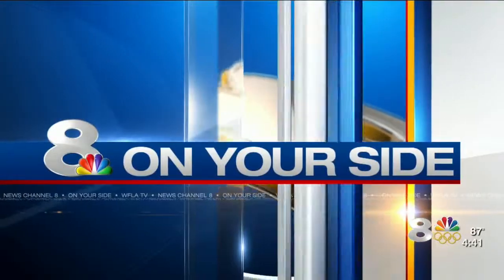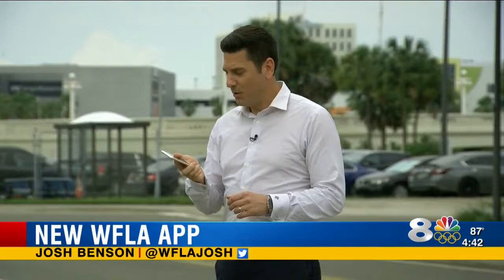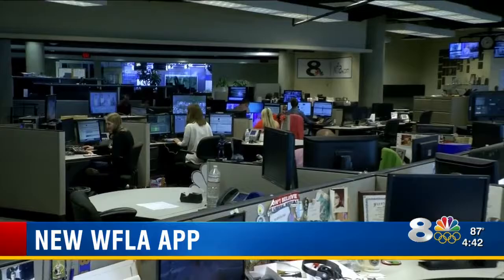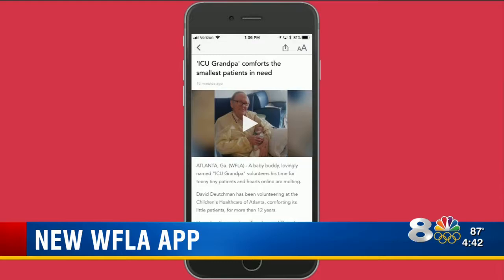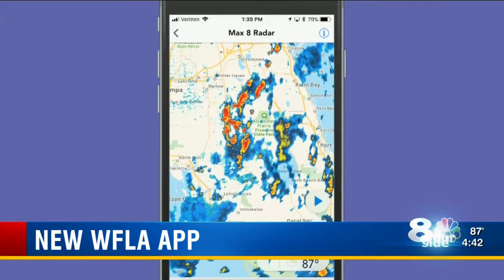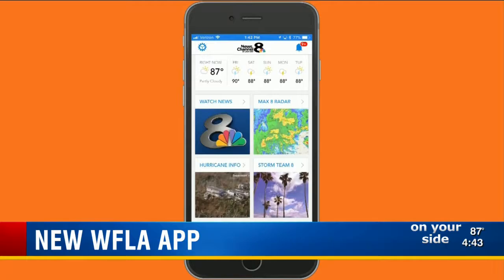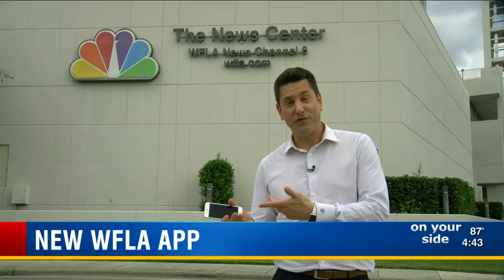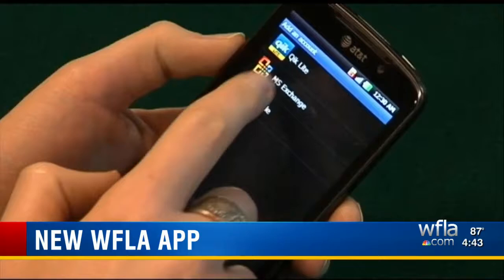Josh Benson shows off updated News Channel 8 app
Check out investigations, sports highlights, viral video and all of today’s top stories on our new, updated News Channel 8 app.